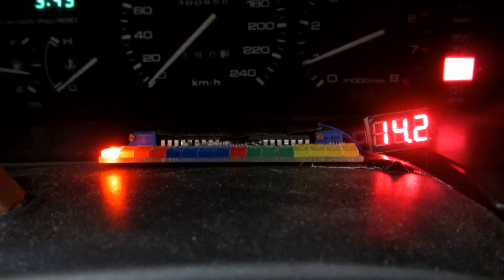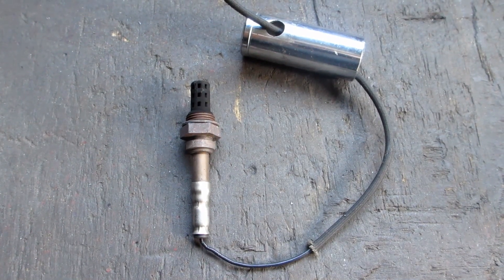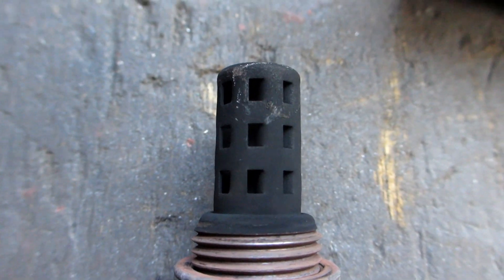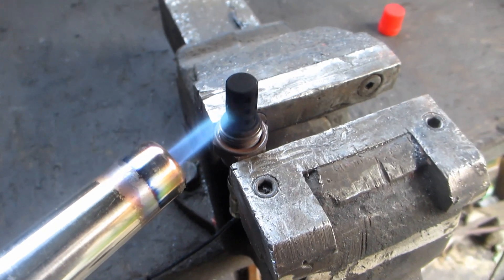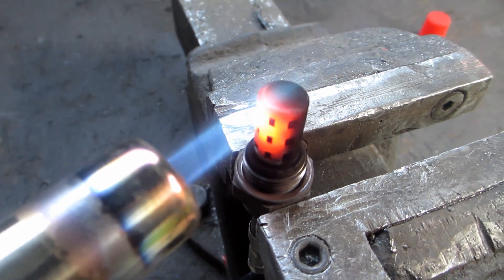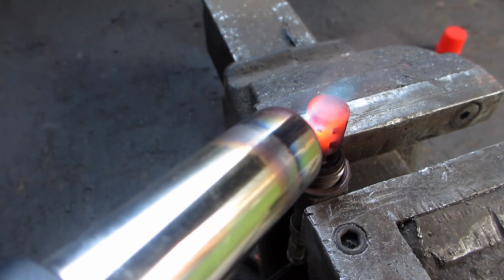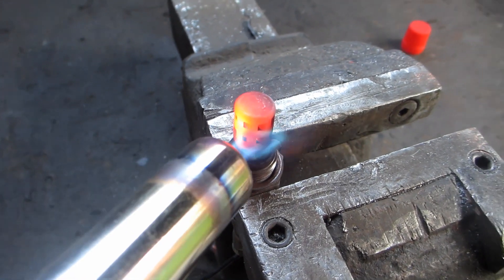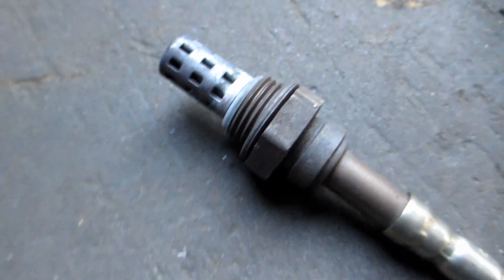Repair w/SC:- Cleaning O2 Lambda Oxygen Sensors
It doesn't take much to fix a choked Oxygen Sensor.